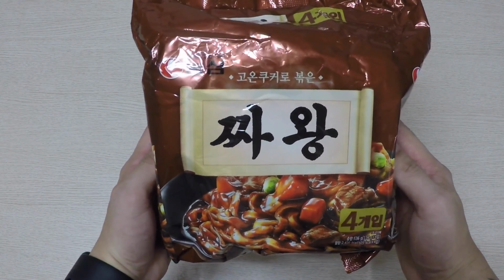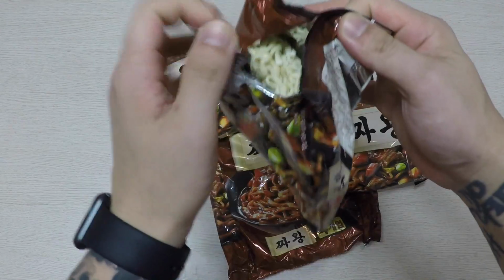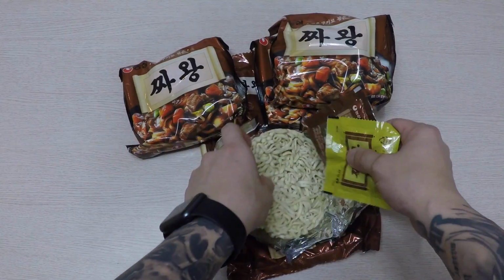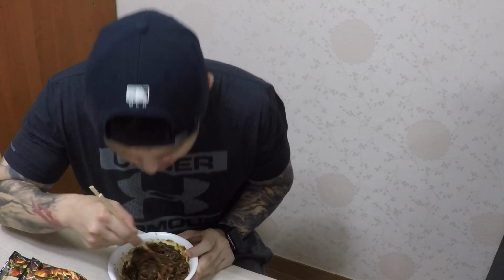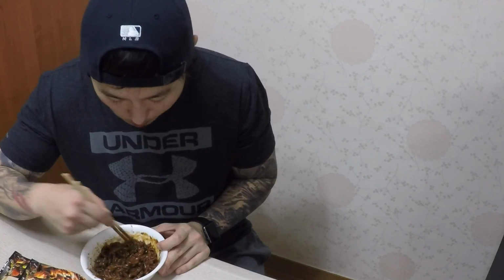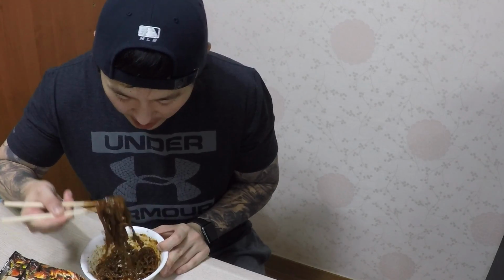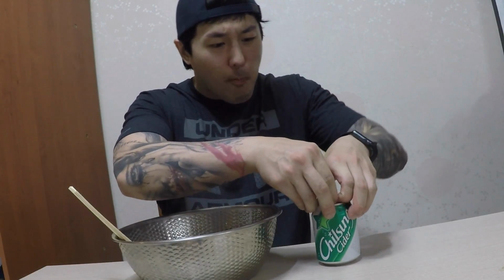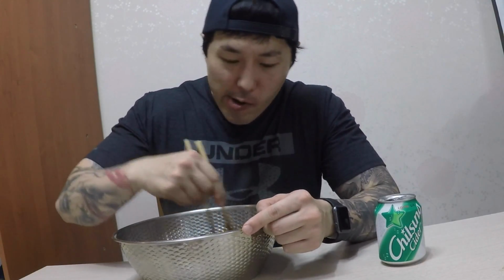짜왕을 너무 좋아해요 / i like Jjawang